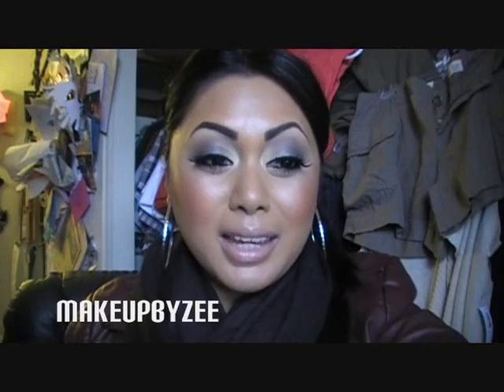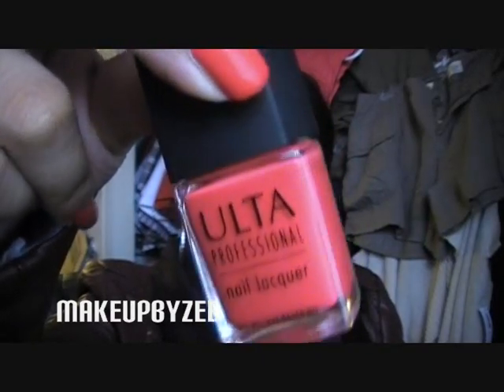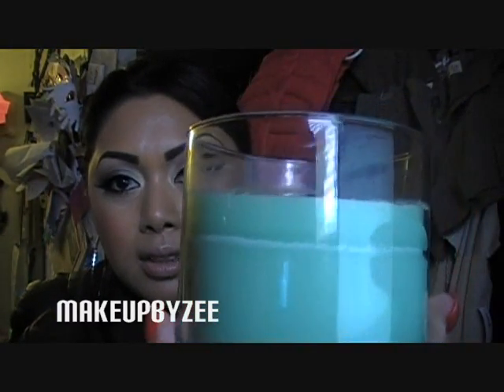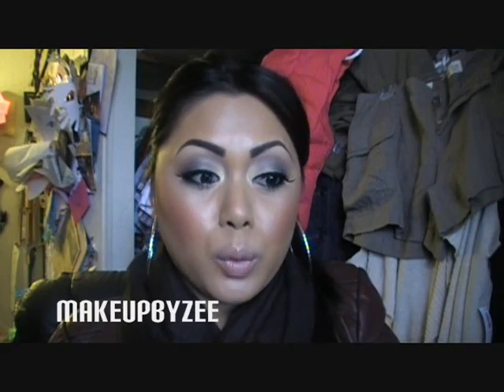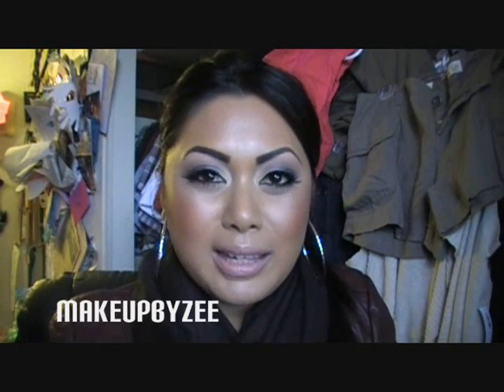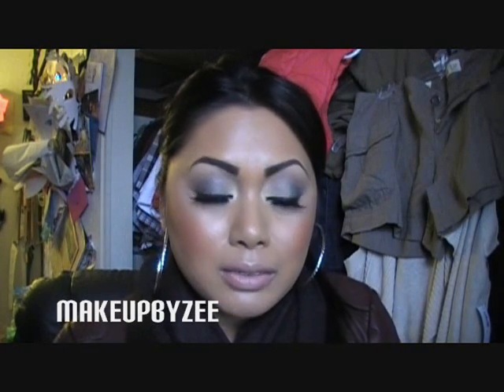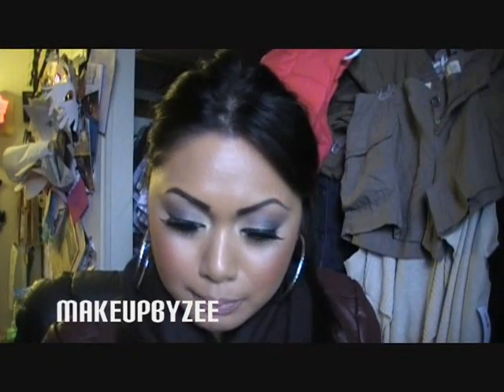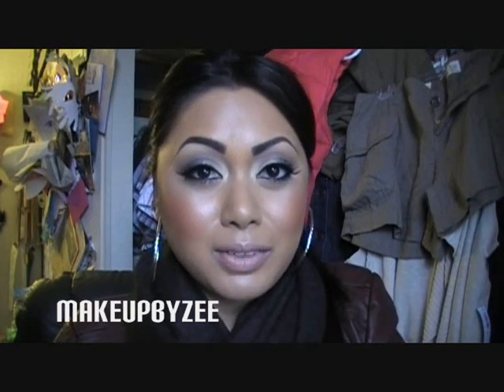Haul: Bath & Body Works & Drugstore Products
Products Mentioned:
Bath & Body Works-
-Cotton Candy 3 wick Candle
-Salty Caramel 3 Wick Candle
-Japanese Cherry Blossom Stacker
-Travel Size Cherry Blossom Body Lotion

Walgreens-
-Milani Baked Blushes in:
-Bellissimo Bronze
-Luminoso
-Rose D' Oro
-Berry Amore

Kiss Eyelashes in #07 and #05